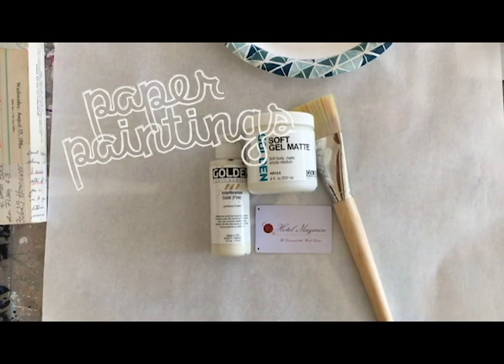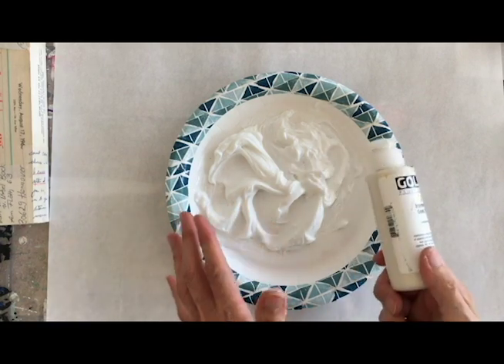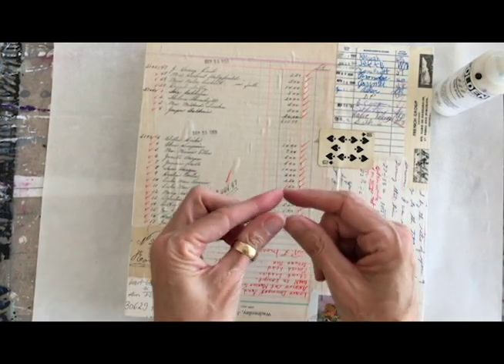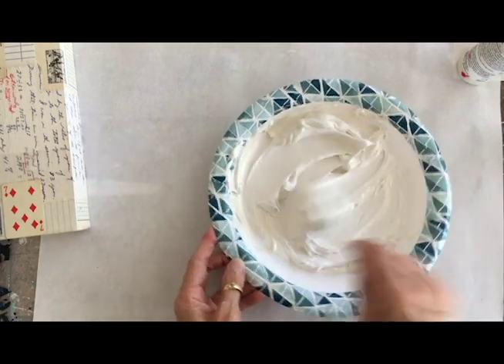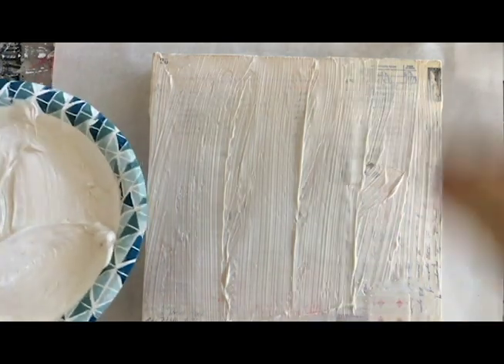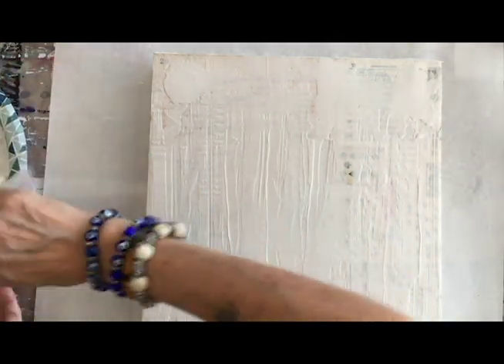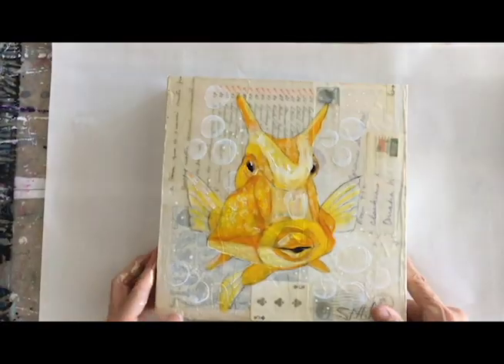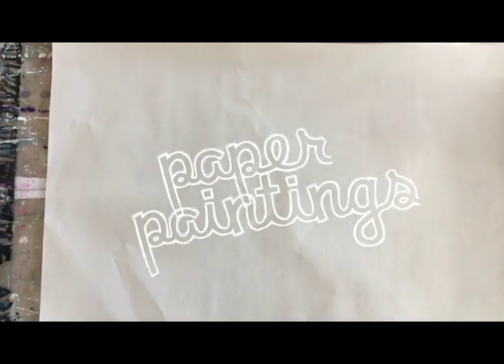Encaustic Effect Tutorial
Here's how to achieve an encaustic effect with GOLDEN Acrylic Gels and Paints. Links to all products featured are listed below.
Black Mica Flake

GOLDEN Matte Medium

GOLDEN Fluid Matte Medium

GOLDEN Soft Gel Matte

GOLDEN Heavy Gel Matte

GOLDEN Extra Heavy Gel Matte

GOLDEN High Solid Gel Matte

GOLDEN Quinacridone Nickel Azo Gold Fluid Acrylic

GOLDEN Interference Gold (Fine) Fluid Acrylic

My favorite studio tool for speeding drying times

Check out my online Monoprinting workshop, it’s evergreen and always open